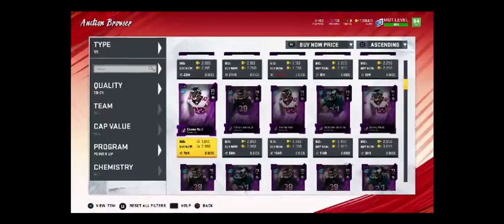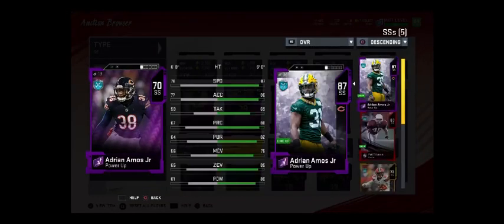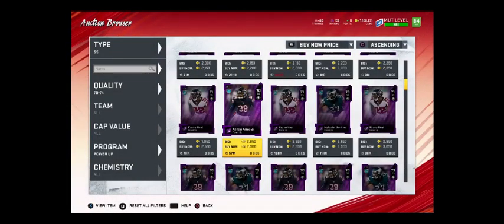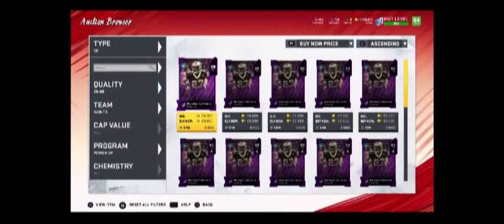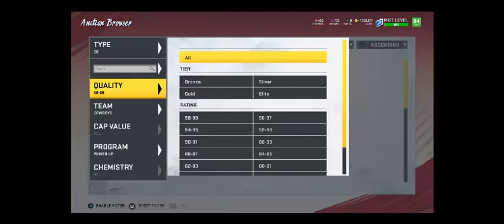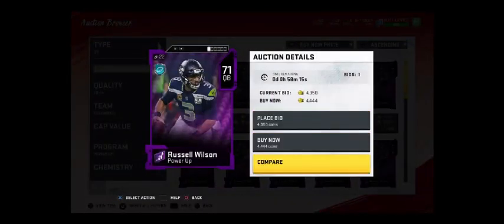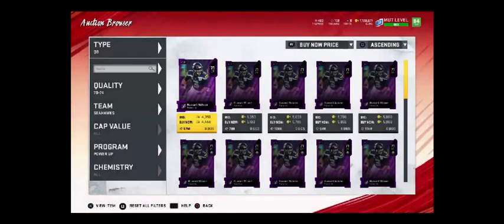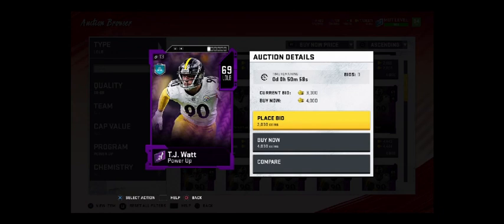BEST PLAYERS TO USE YOUR 85-86 POWER UP PASS!!!| TOP 5 PLAYERS TO GO FOR!!!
IN THIS VIDEO WE GO OVER 5 PLAYERS TO USE YOUR POWER UP 85-86 PASS ON

HIT THE SUB BUTTON IF YOU ENJOYED PLZ AND THANK YOU!!!